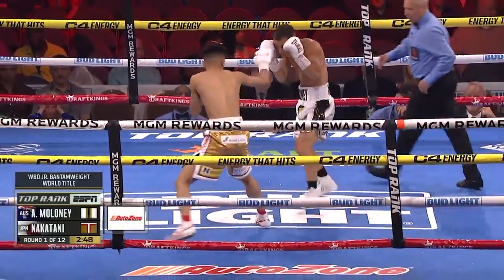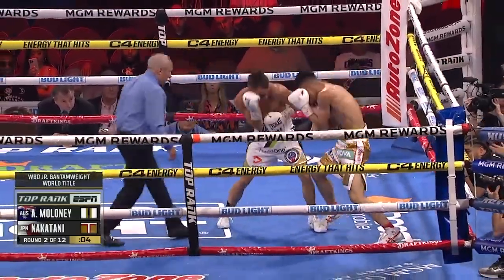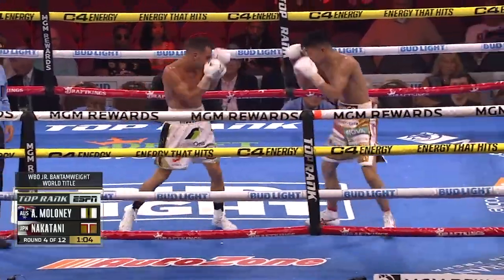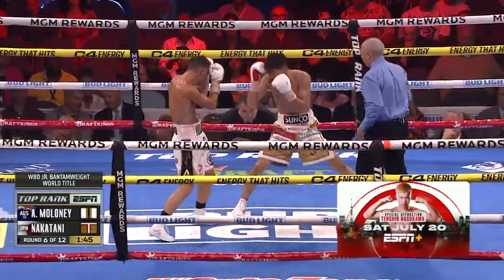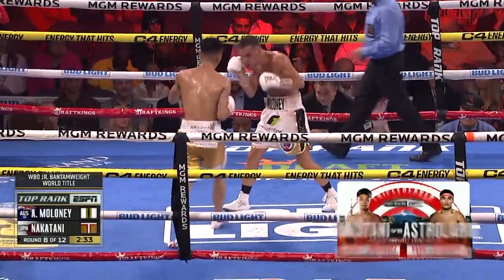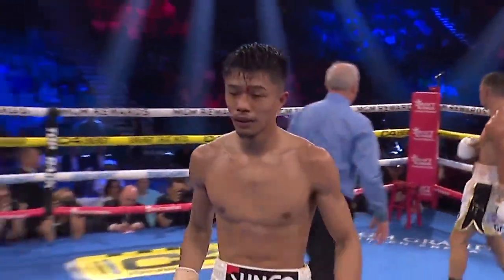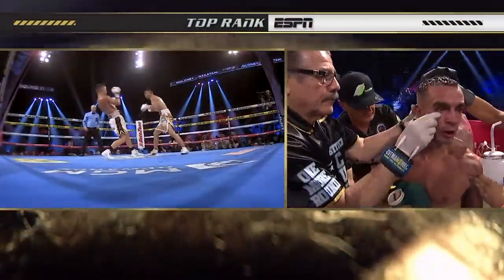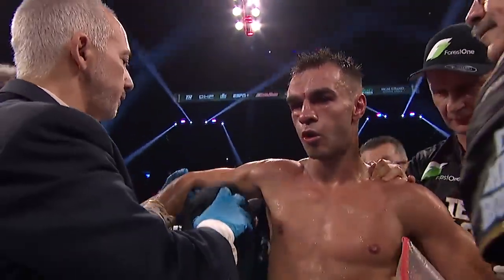Junto NAKATANI title match